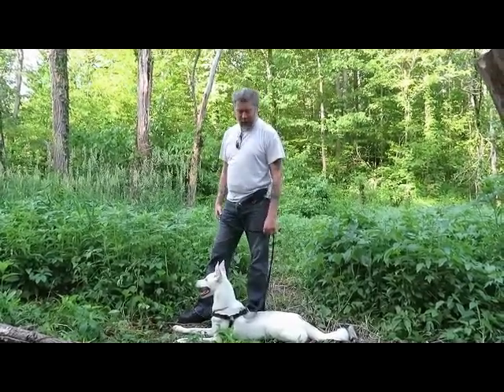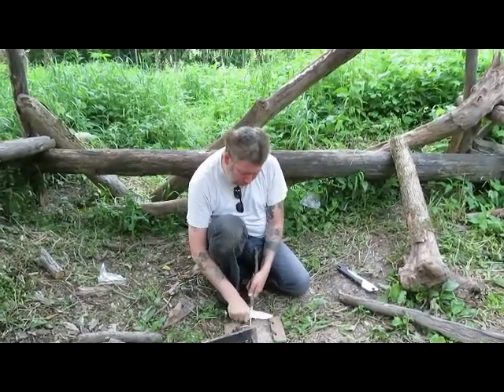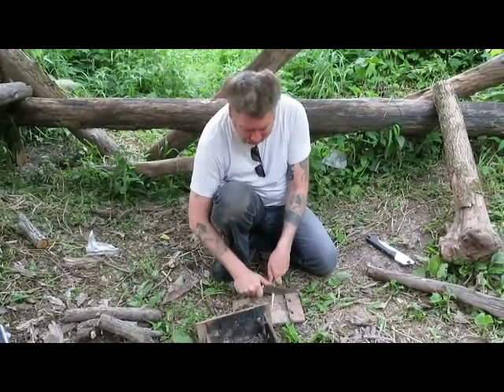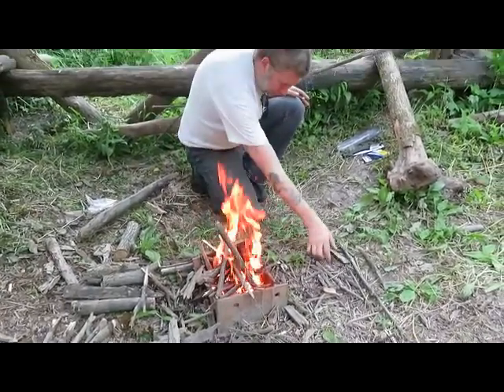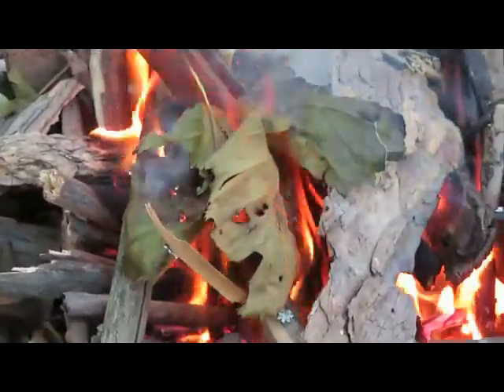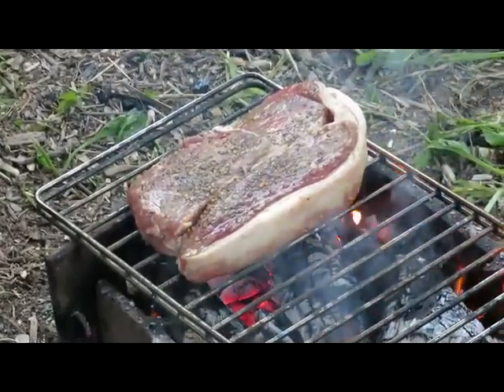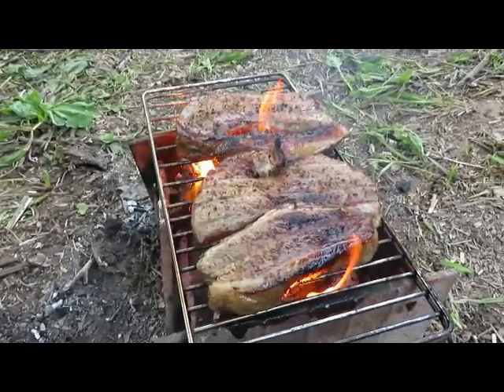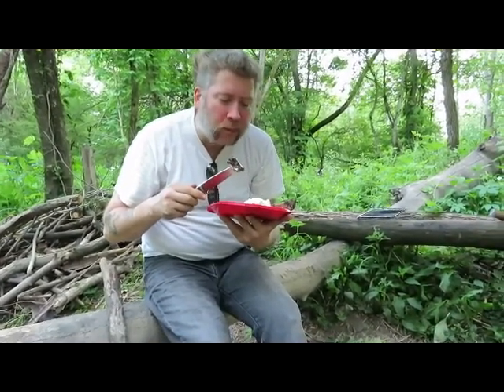Bushcraft Kitchen: Steaks over a Camp Fire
Went in to the forest to cook some steaks and drink some beer and hang out with my buddy Ghost.